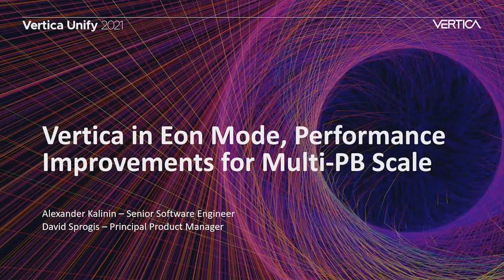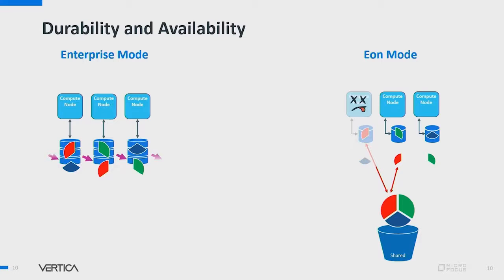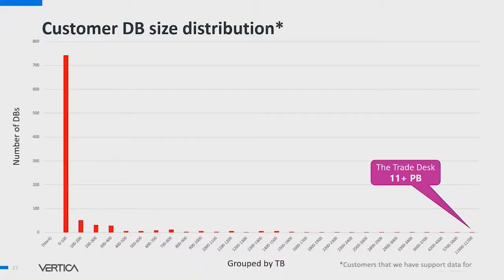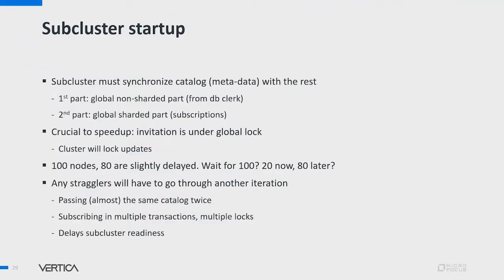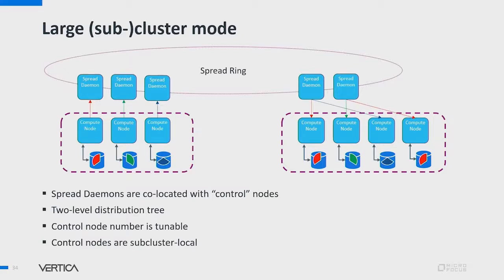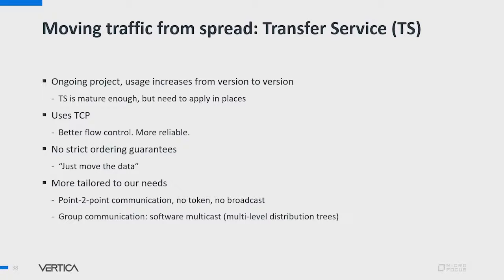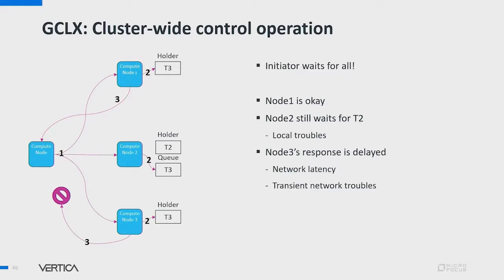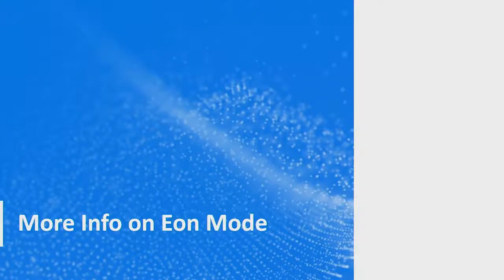Vertica in Eon mode, performance improvements for multi PB scale